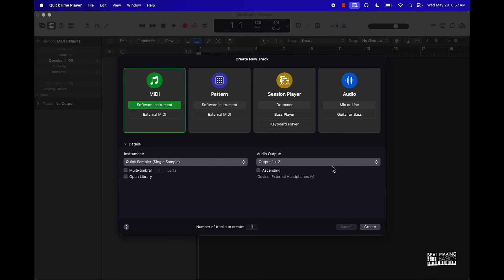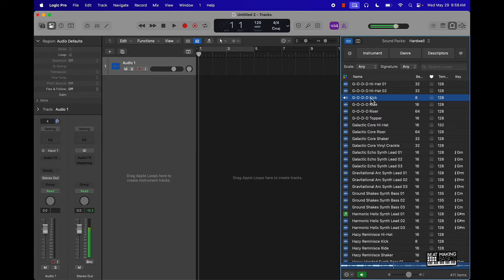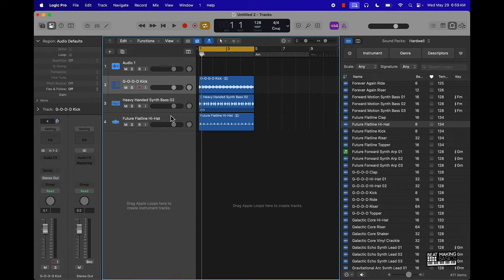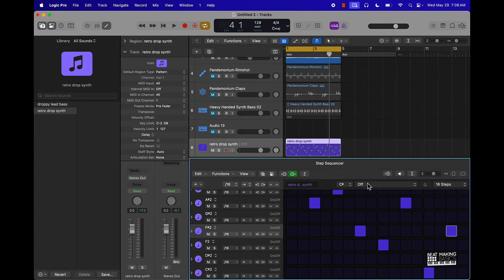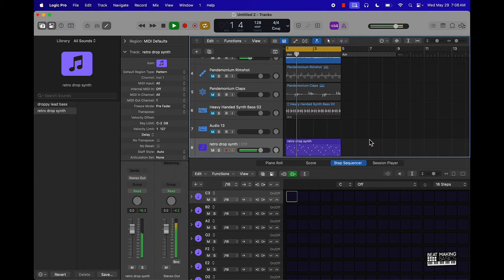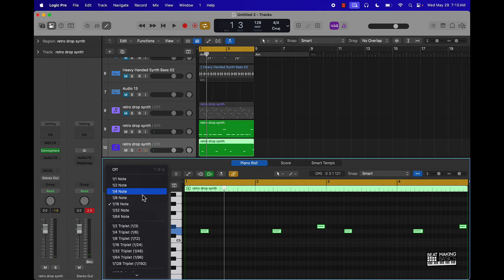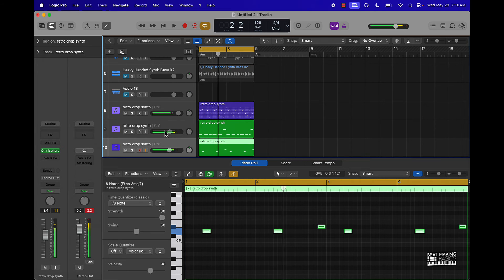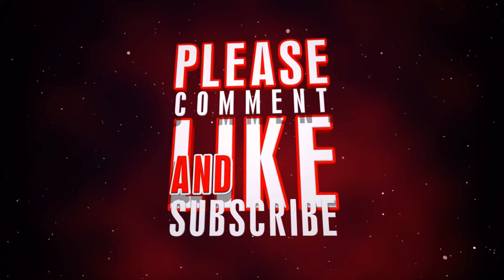Logic Pro 11 Tutorial - Making An EDM Beat Using The Hardwell Pack - LIT!!